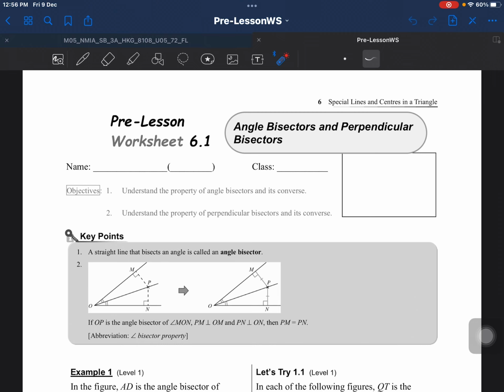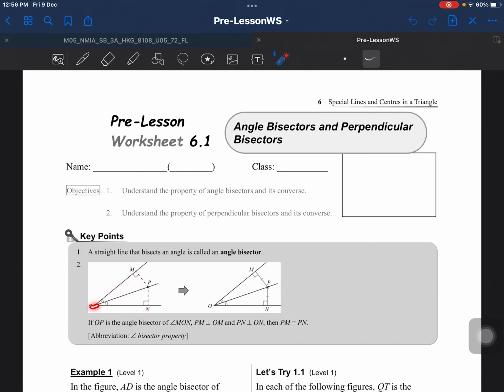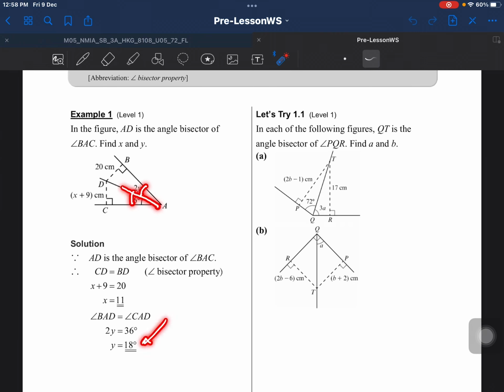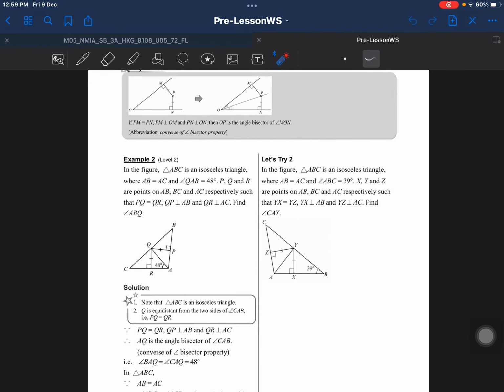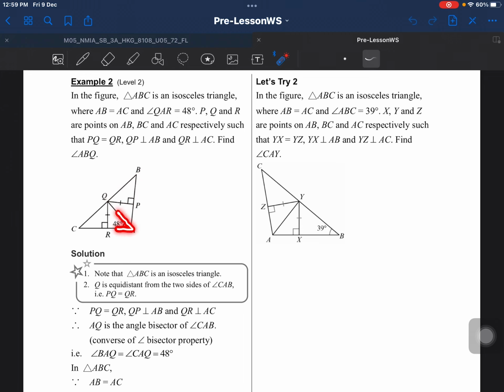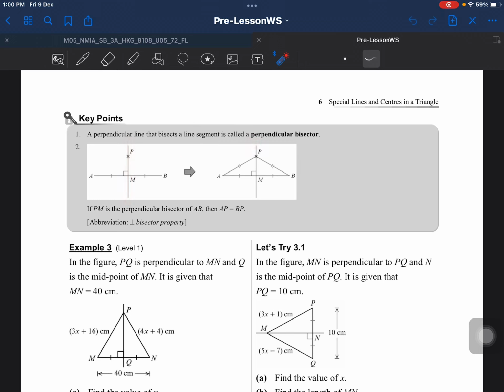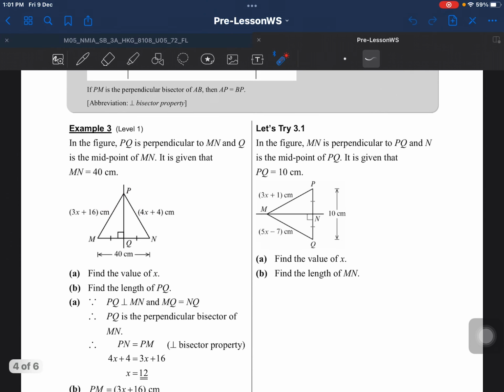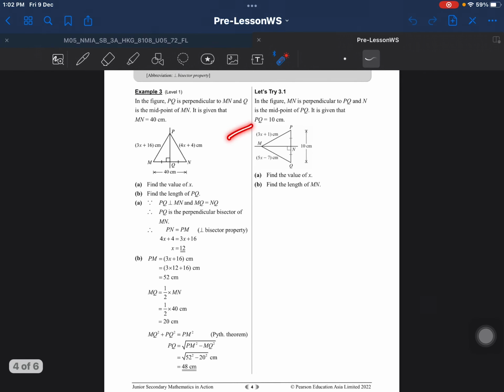9 December 2022